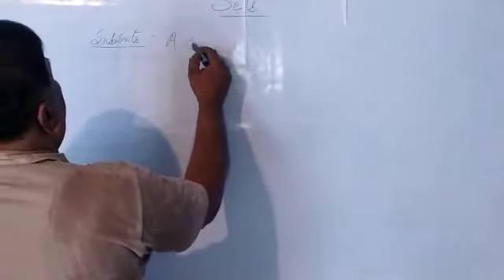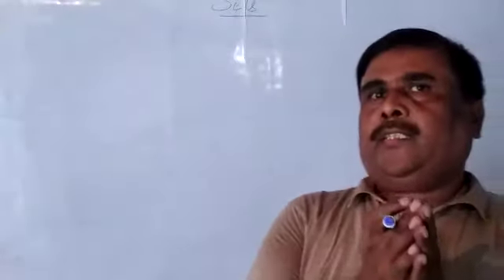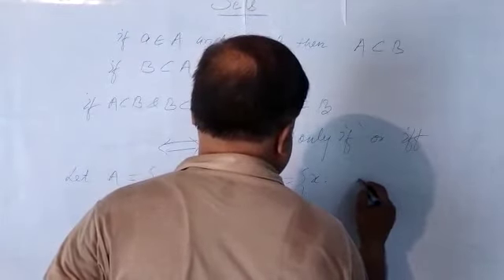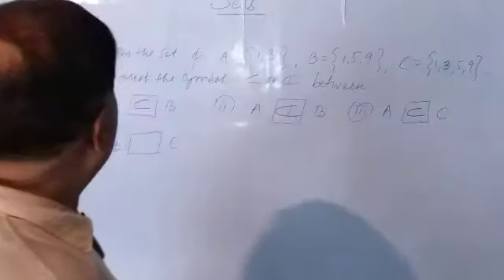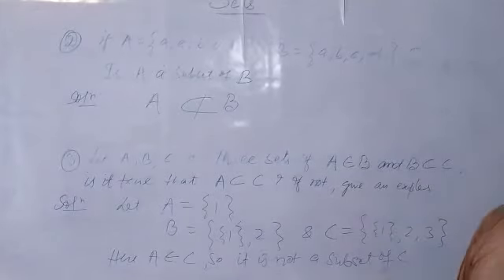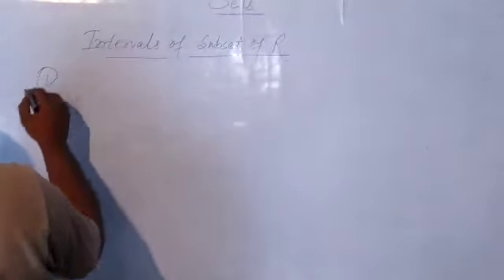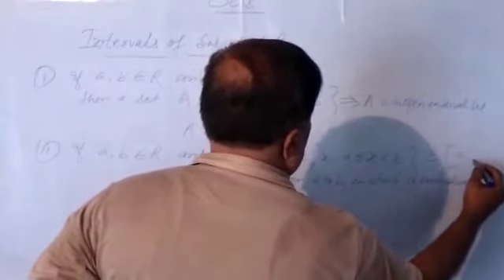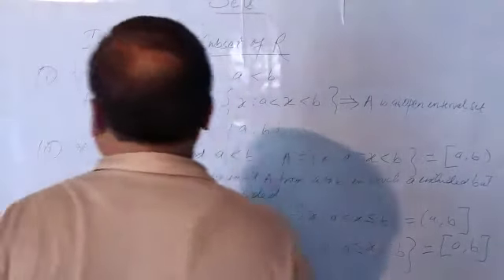Sets, 3rd lecture